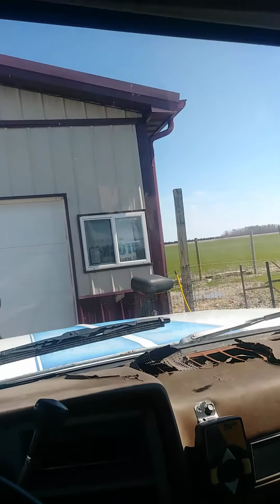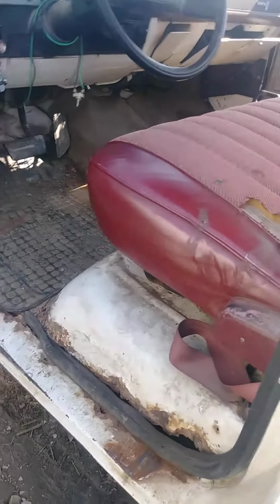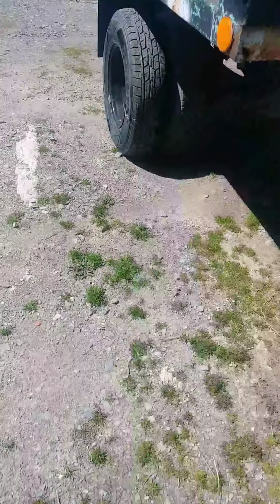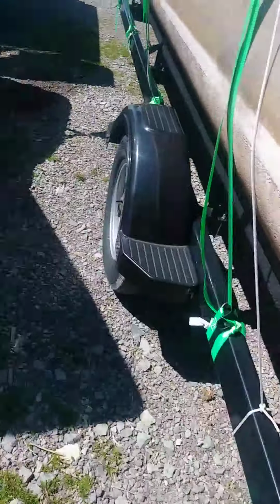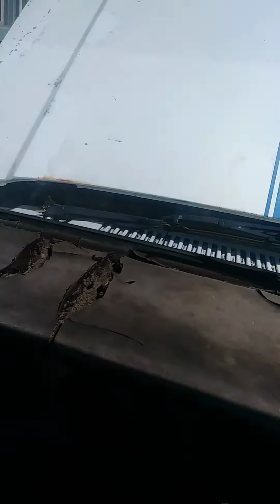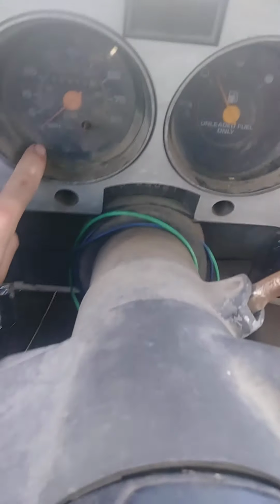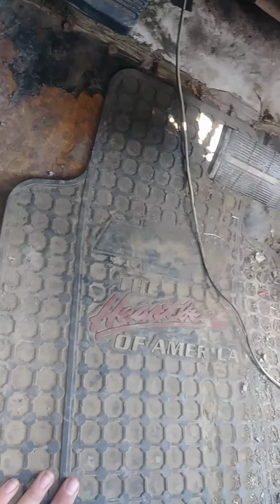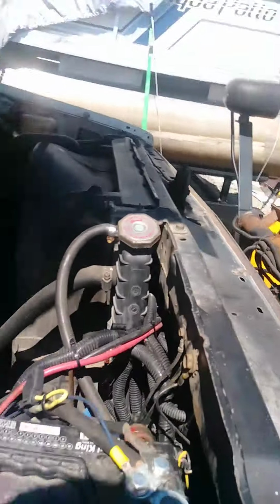My dream truck